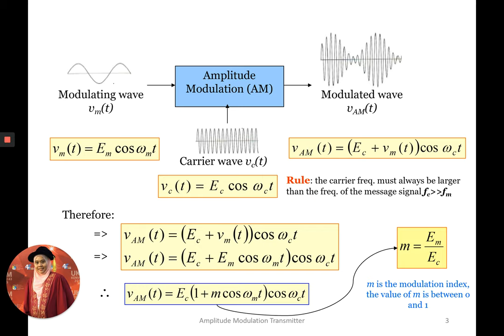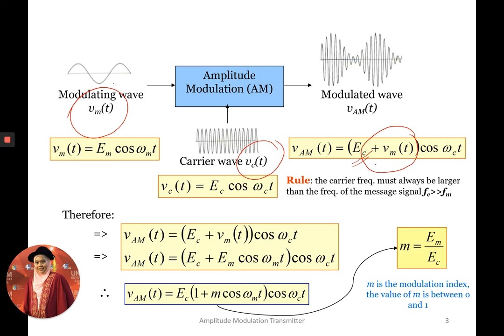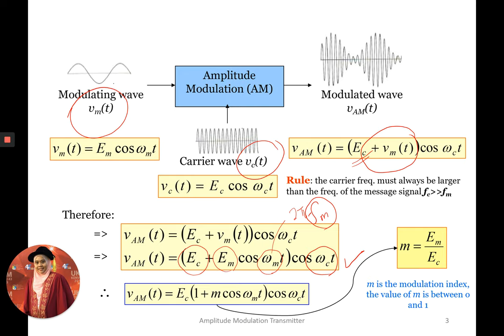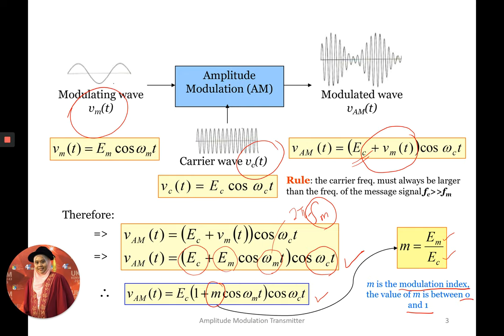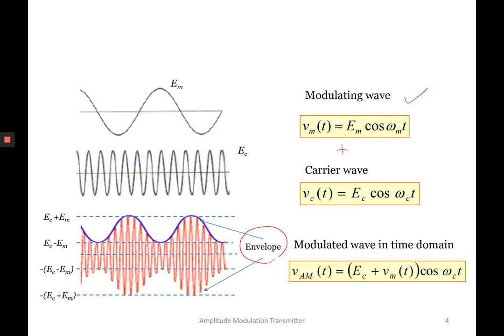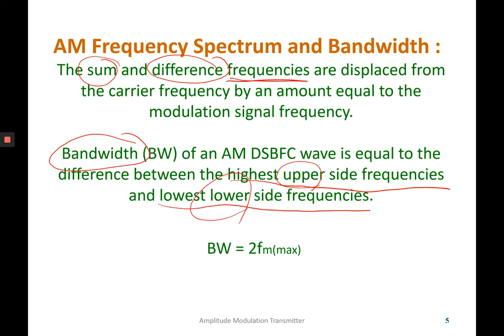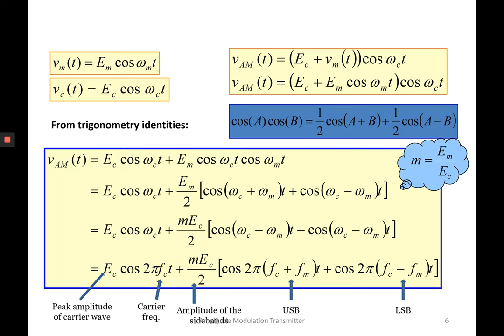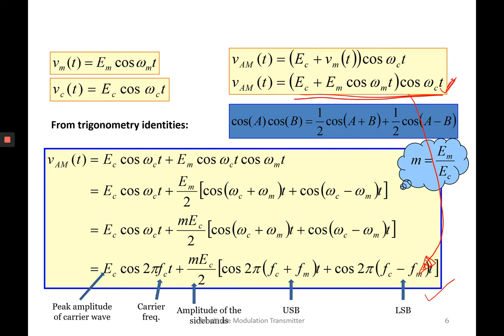Chapter 4 Unit 2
This video continues in explaining the fundamental of amplitude modulation from mathematical equation.